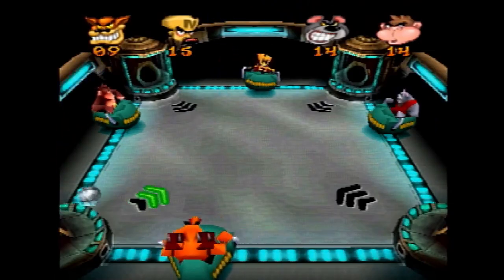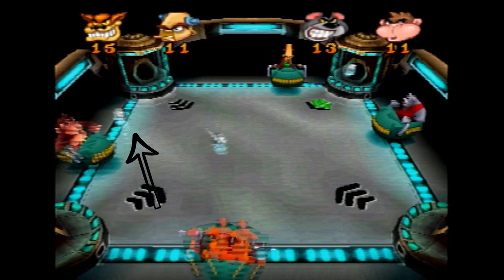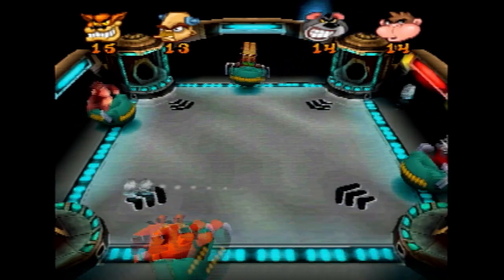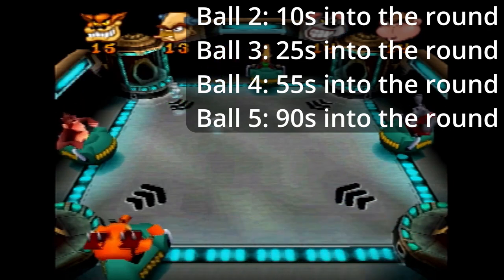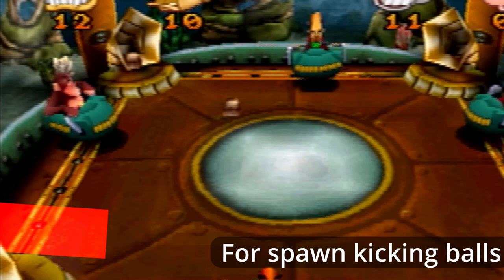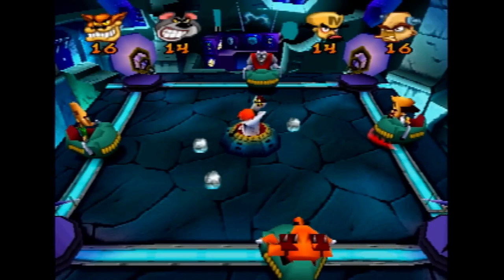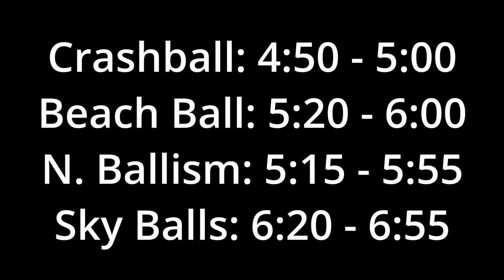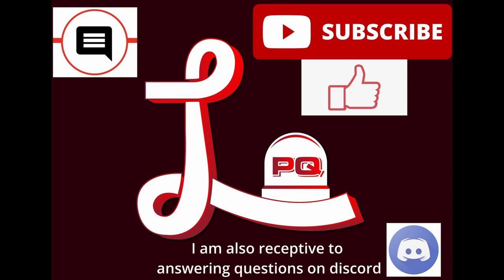How to Get Good at Speedrunning Ballistix Levels in Crash Bash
This video acts as a guide for beginner and intermediate level players looking to increase their knowledge and understanding of ballistix levels in crash bash. I will answer all comments on this video to the best of my ability. If you have just started speedrunning crash bash, check out the other videos in the any% beginner playlist on my channel.

If you want to watch me speedrun games live, check me out

Good luck on your journey to becoming a great crash bash speedrunner.